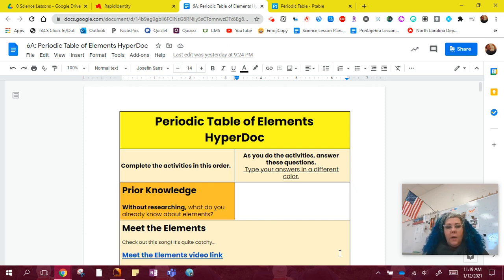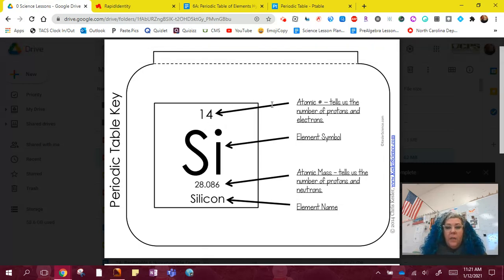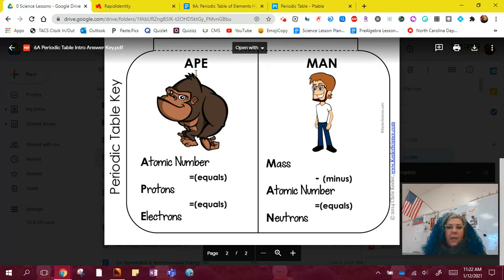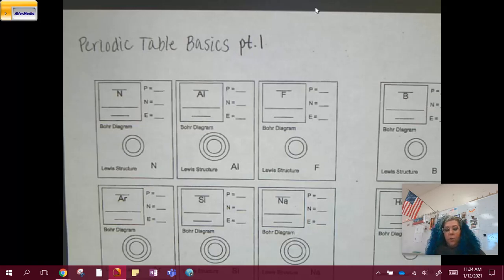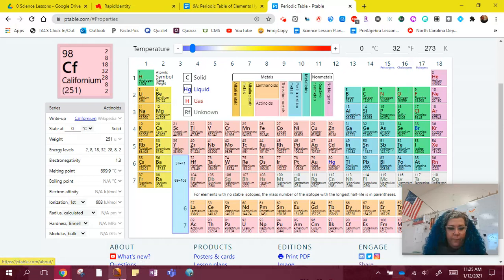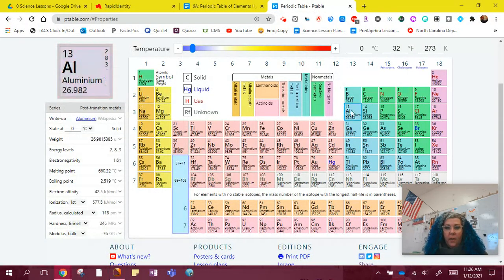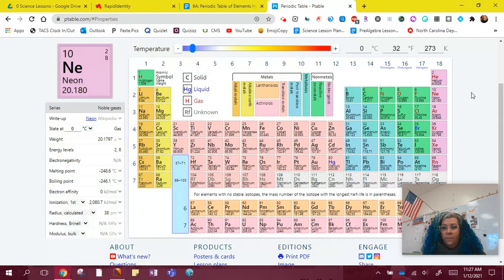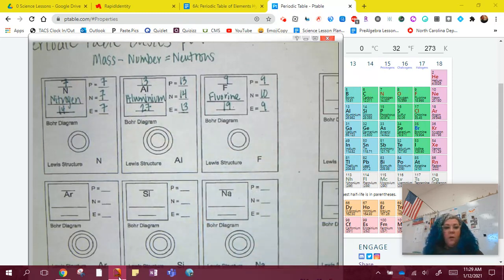2.3A: Periodic Table Steps 1 & 2 video